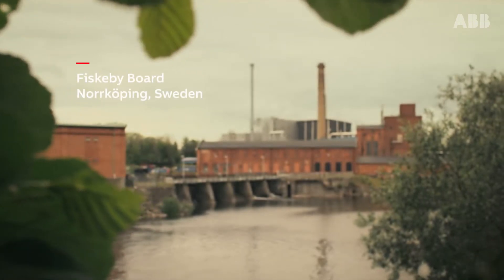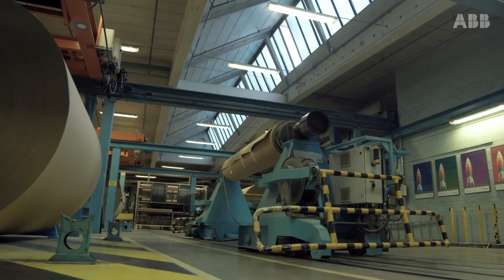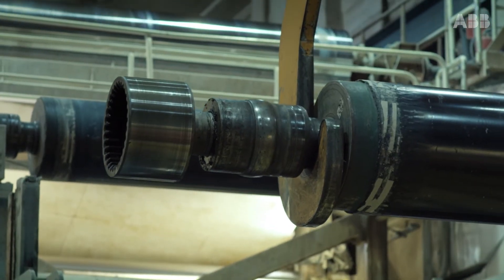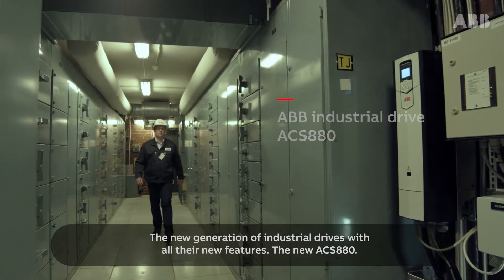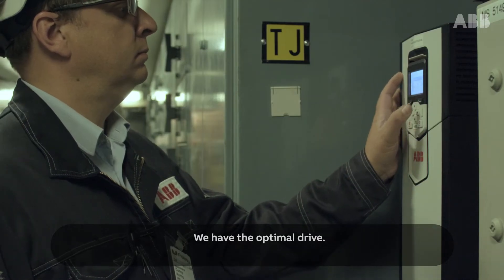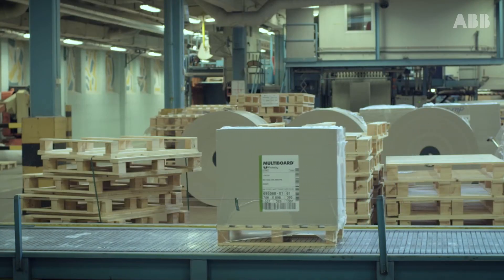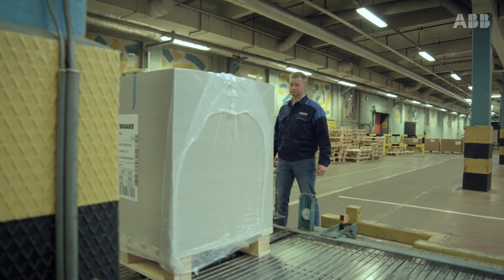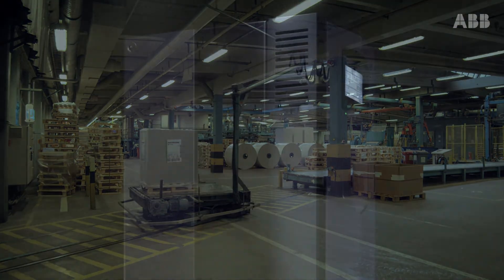Fiskeby Board AB and ACS880 case video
Fiskeby Board AB is one of Europe's leading manufacturers of recycled packaging board. They have installed ABB's new industrial drive, the wall-mounted ACS880-01, to a dilution water pump resulting in an immediate 80 percent reduction in the energy needed for that operation.